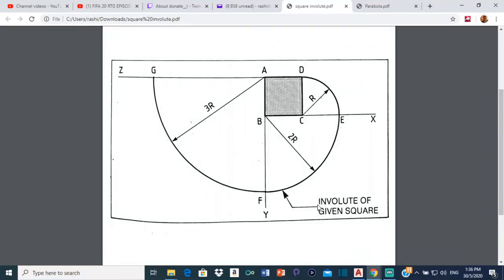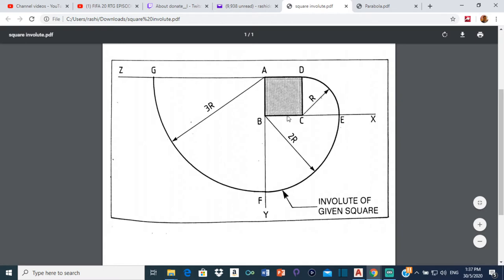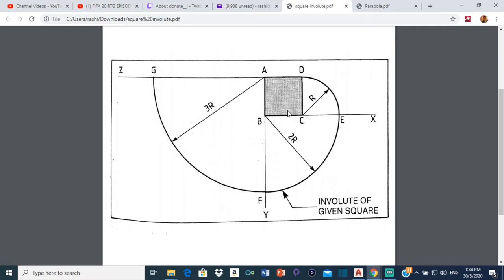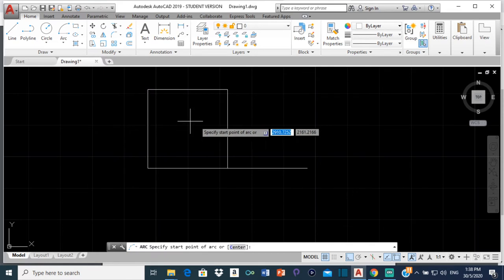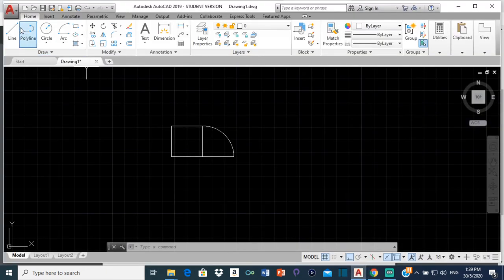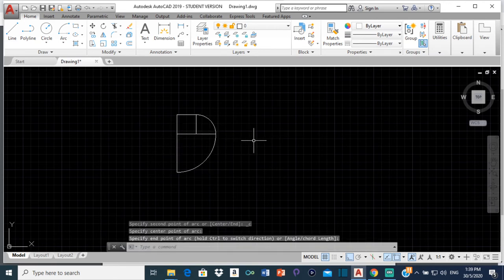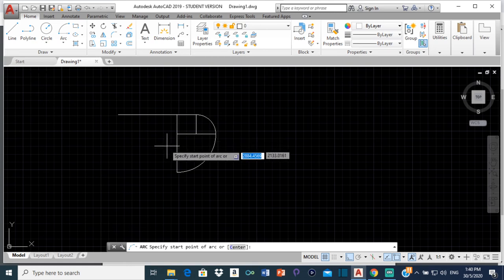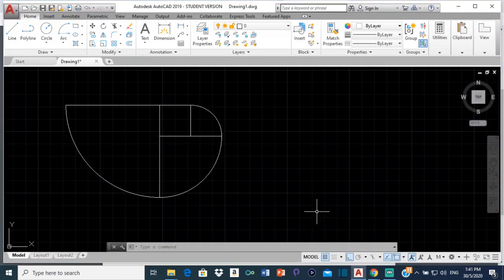How to draw the involute of a square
This video explains how to construct the involute of a square. This draing comes from the topic "Loci".